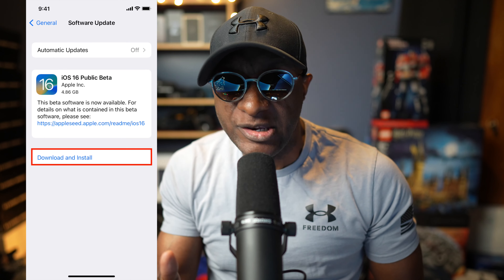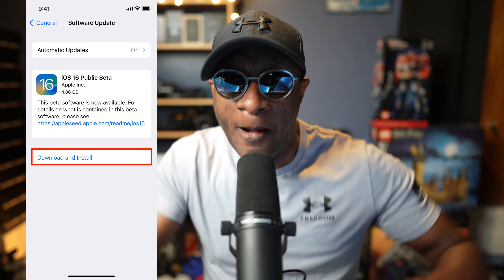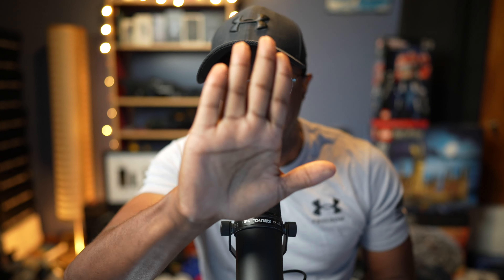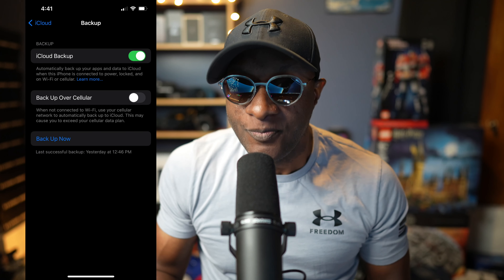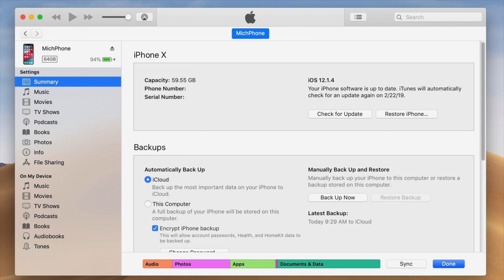How to install iOS 16 RIGHT NOW!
iOS 16 is here...FOR THE PUBLIC!!! In this video I show you how to install iOS 16! Make sure you backup your iPhone before you install the beta...and DO NOT install any beta software on your main device!

Would you like to work together? Have a product/service you'd like reviewed?

Podcast also available on most major podcast apps!!

Sony A7IV (camera):

Sony 24mm f.14 GM lens:

Shure SM7B(mic):

Rodecaster Pro (audio interface):

Godox SL60 (main light):

Neewer C-Stand:

Deity V-Lav (small mic)

Joby Gorillapod (tripod):